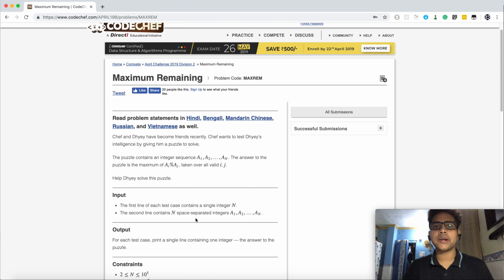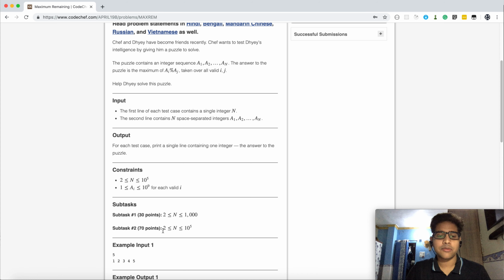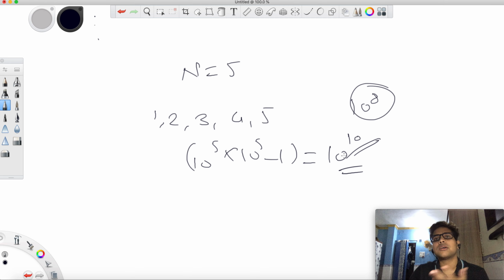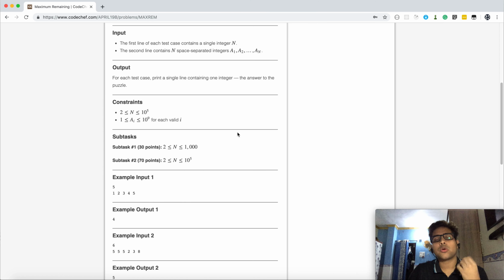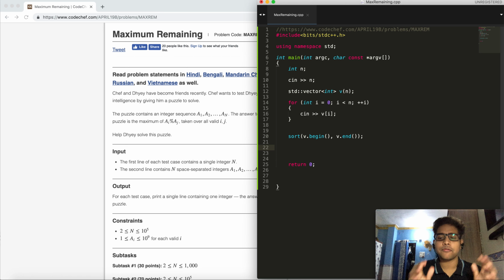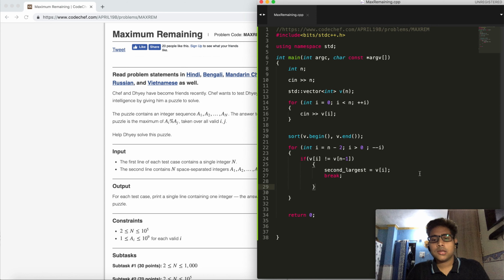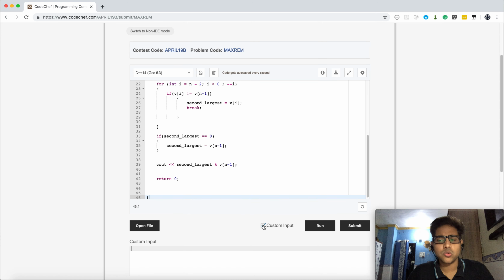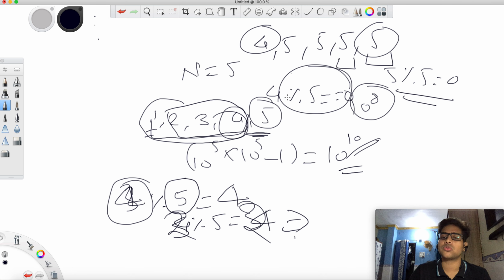Codechef | April Long Challenge 2019 | MAXREM Solution Video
This is the solution video of April Long  Challenge - 2019,  problem named Maximum Remaining (MAXREM) on Codechef!